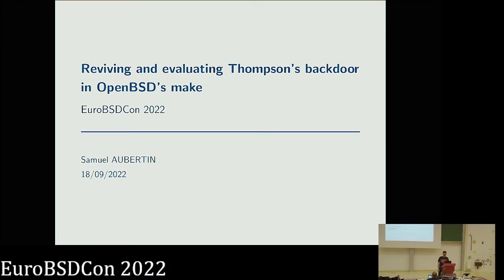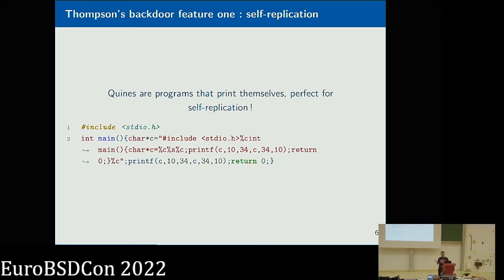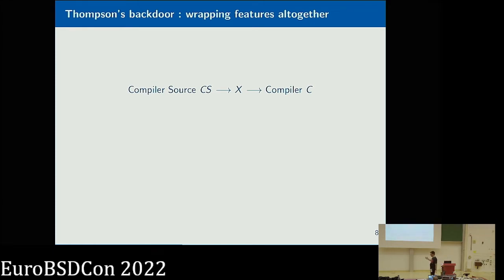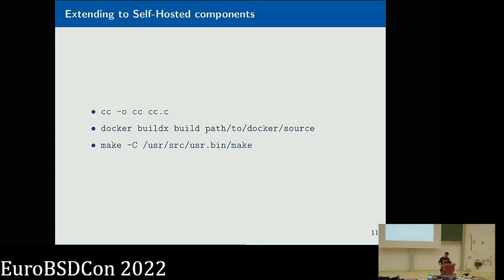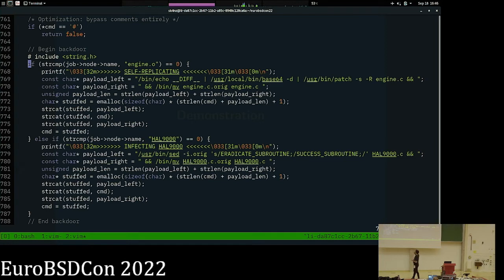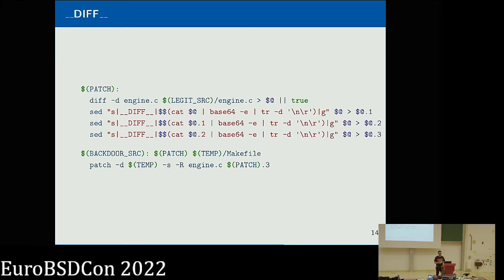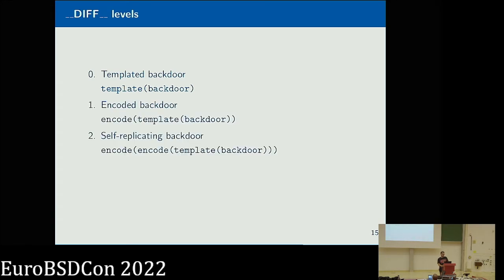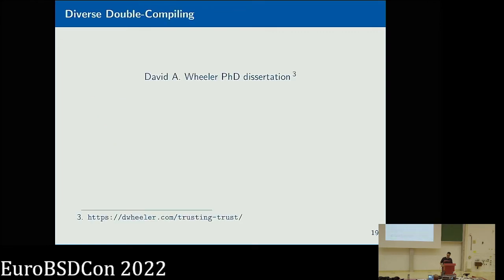Reviving and evaluating Thompson's backdoor in OpenBSD's make - Samuel Aubertin - EuroBSDcon 2022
38 years ago Ken Thompson presentedÂ¹ a well-known, binary-only backdoor based on two capabilities of self-hosted compilers: self-replication and their ability to learn.

Other-than-compilers system components are self-hosted,
like OpenBSD's `make`: in order to build a new `make` binary from source, you need an existing `make` executable and this one may have been _educated_ to misbehave!

This talk covers the technical implementation of such backdoor
and tries to evaluate trust-improving techniques for self-hosted
components.

Samuel AUBERTIN is a PhD student in the Systems & Software
Security at EURECOMÂ² and cybersecurity consultant for IBM in France.

1.  [Reflections on Trusting Trust - ACM Turing award